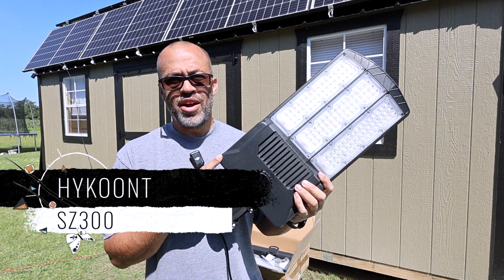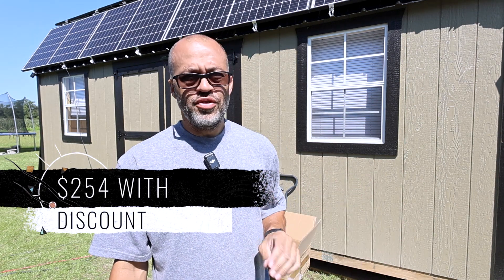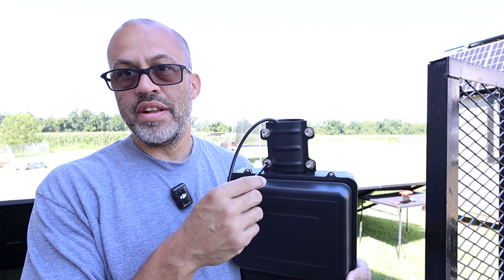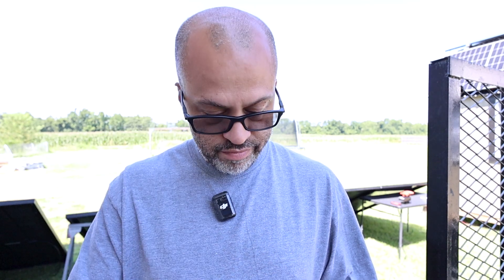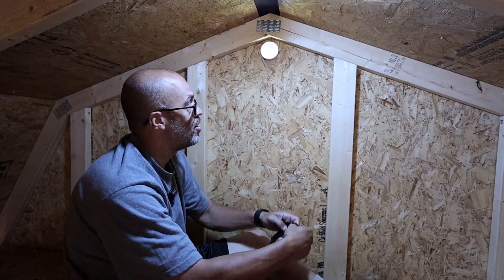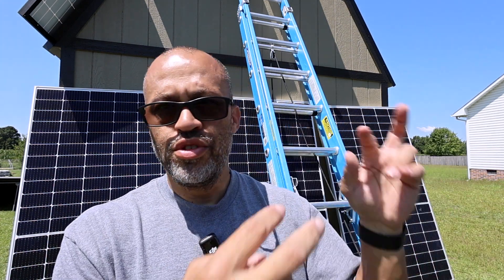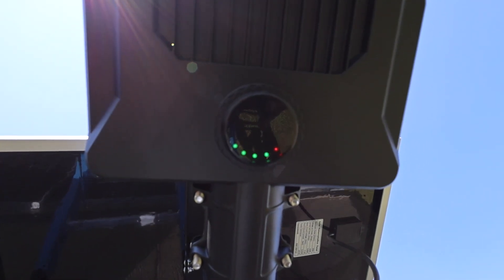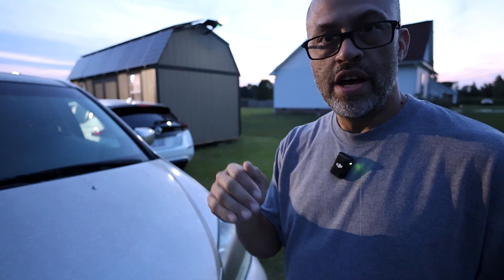Bright Solar Powered Security Light - Hykoont SZ300 Commercial Solar Powered Street Light